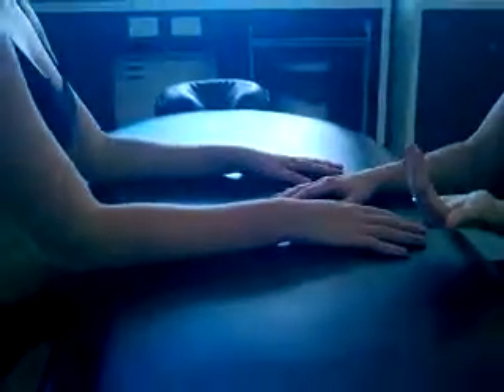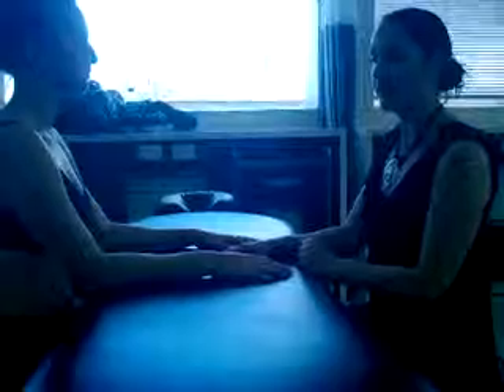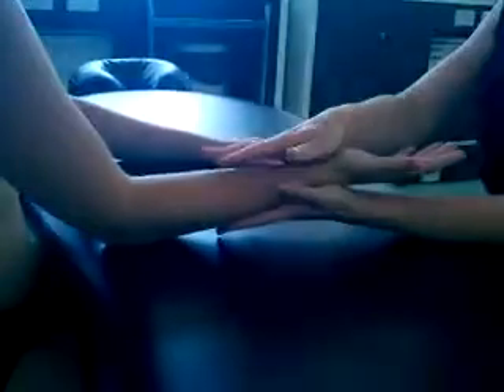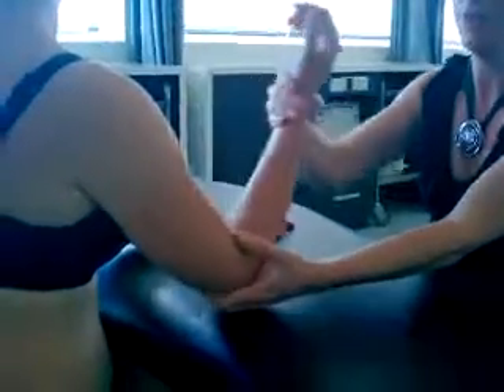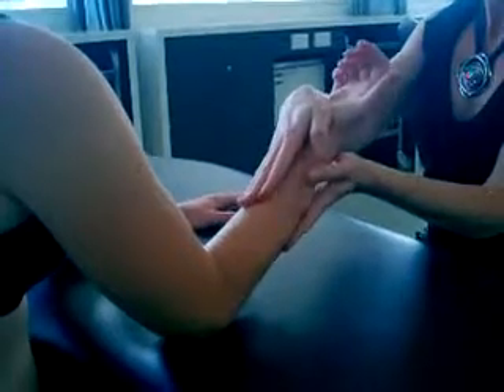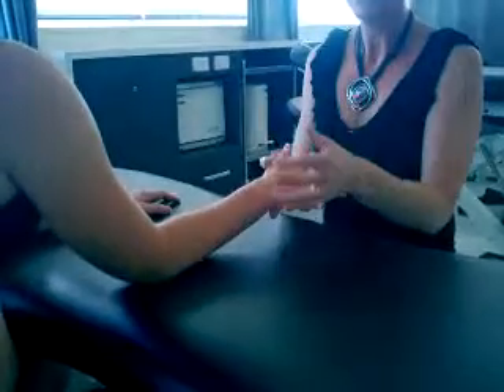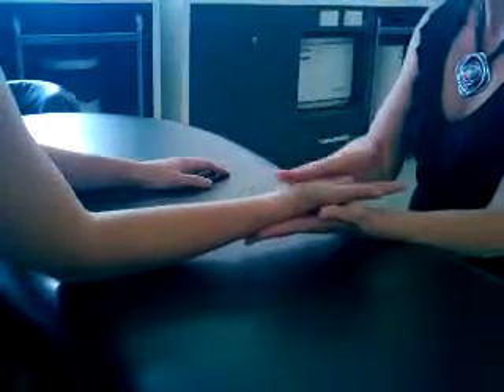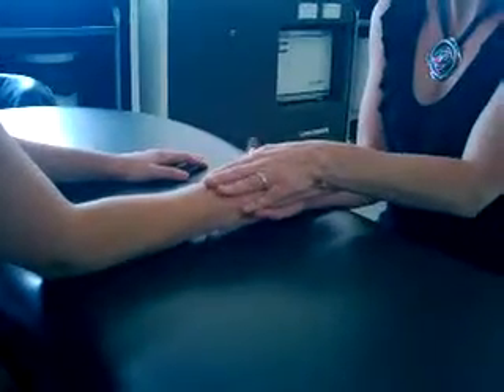Elbow ROM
These videos are not complete instructions. They are supplementary to in-class notes, discussions and demonstrations.